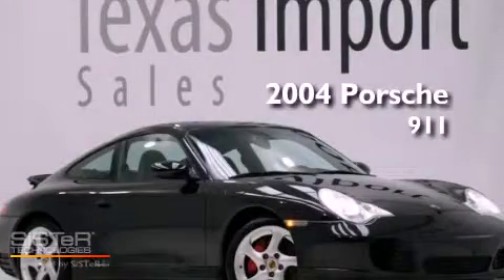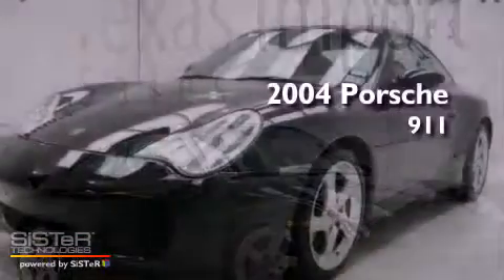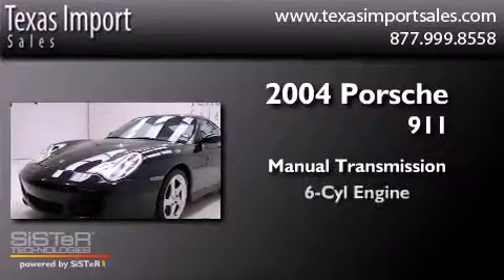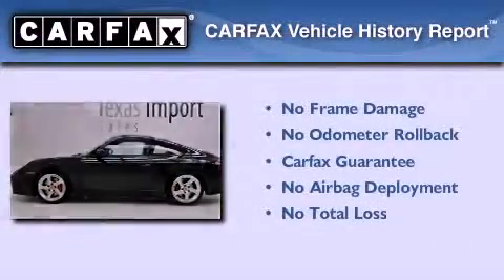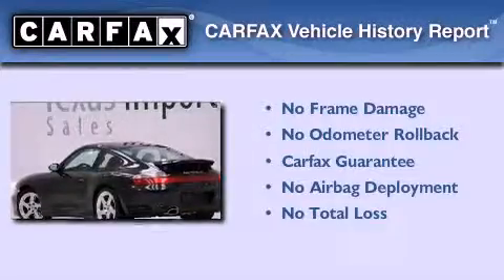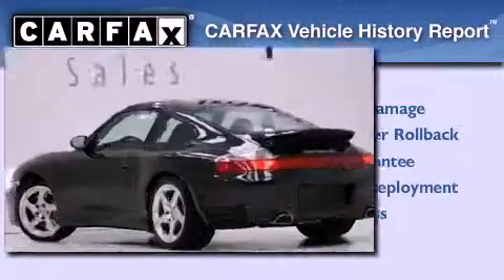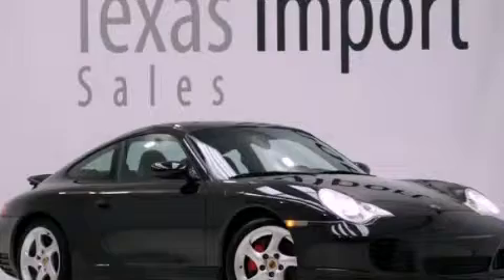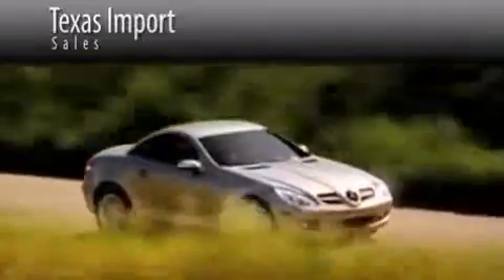Pre-Owned 2004 Porsche 911 Dallas TX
Year : 2004
 Make : Porsche
 Model : 911
 Engine : 3.6L (219) DOHC SMPI aluminum water-cooled horizontally-opposed
 Trans . : Manual
 Exterior : Black
 Miles : 48,610
 Interior : Black
 Stock : 2980A